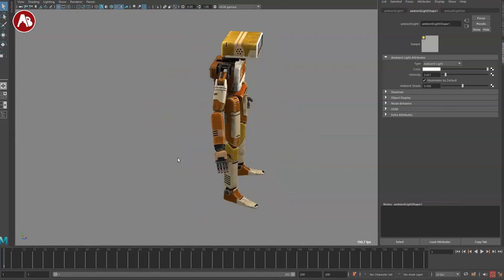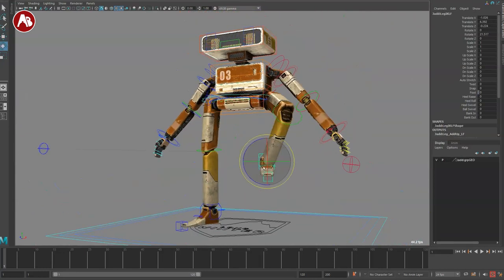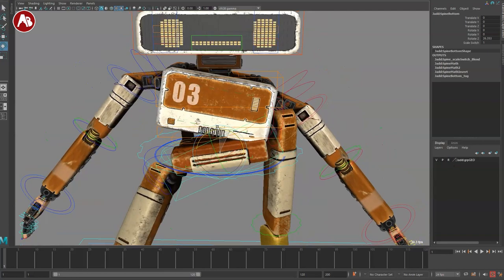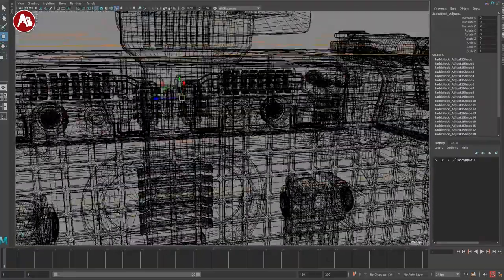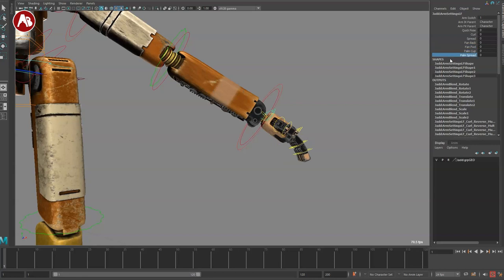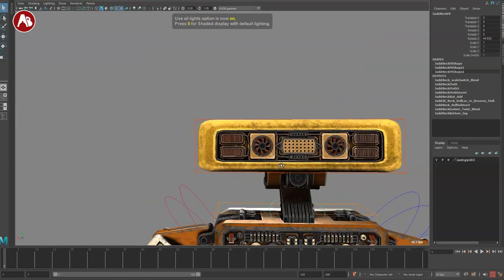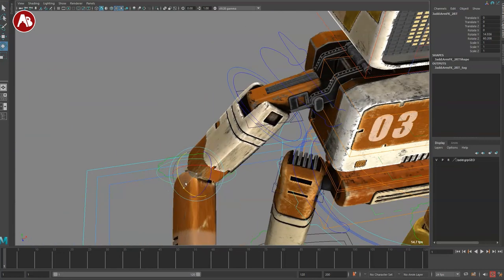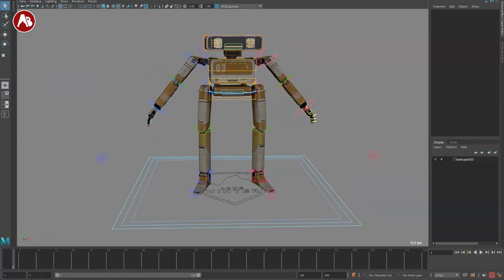Jadd (Long Winter Studios) - (paid) Maya Animation Rig - Review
Today's rig review looks at the Maya rig (paid) "Jadd" by Long Winter Studios!

Chapters:
0:00 Intro
0:15 The Rig and Where to get it
0:42 Overview
15:00 Animation Test NOT HAPPENING! F U MAYA
15:36 New Insights & Final Impressions
16:44 Subscribe!